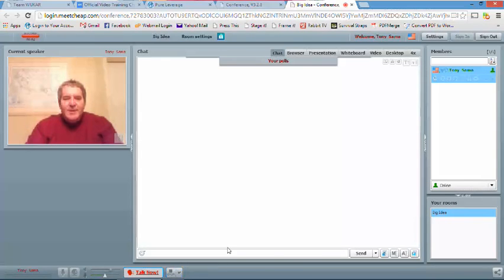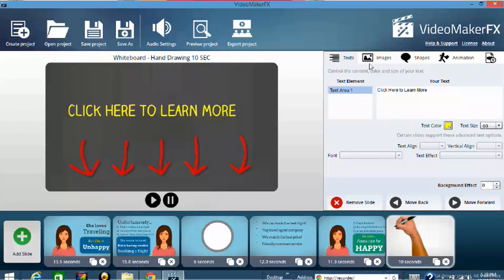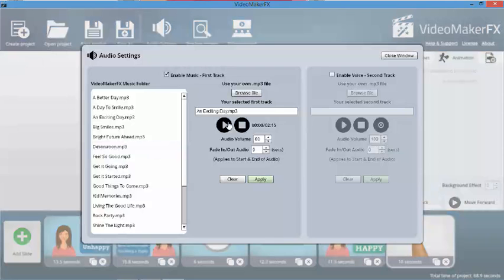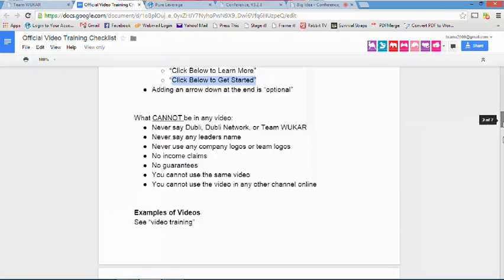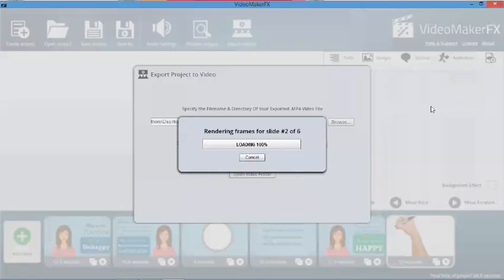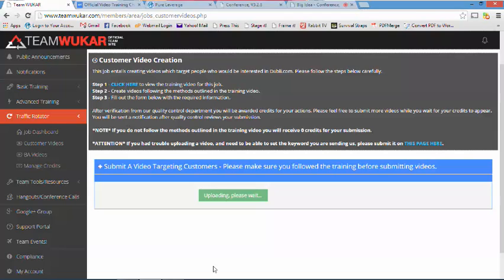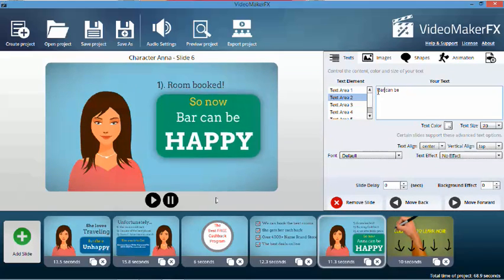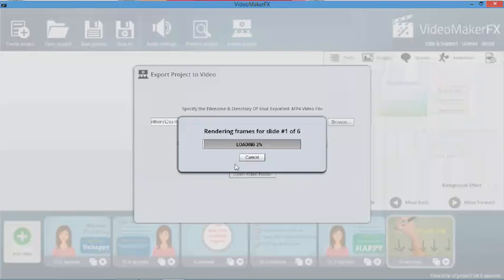How to Create Videos Part 2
How to create videos using Video Maker FX for Team WUKAR